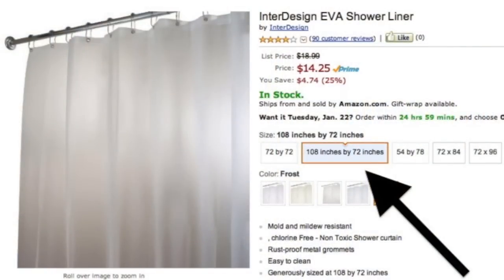DIY Rear Projection Screen Approx $20, Cheap Homemade GREAT Picture!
Links and a cliff-notes description as to how to build these screens - all below!

Curtains Parts List:

Here's the curtain I used for my big 9 footers NOTE: the sizes are listed on this page. I chose the 108x72 so that I could get a full 9ft out of it. Anything smaller you should be able to find at WalMart, Target, etc.

Black Duct tape... you can get anywhere - I bought mine at WalMart. Ditto the grommets.

While you can build stands - I already had some from video work we do at church. I bought them here / these are the ones I have FYI - from my experience venders get new versions often, so... if that link doesn't work anymore, just buy what you need from their current selection

HOW I BUILT THESE:

#1 - I bought shower curtains that say "Frost" on them (not clear, not white - FROST).

#2 - I bought several rolls of black duct tape.

#3 - I bought a grommet kit from WalMart ($4 bucks & it had everything I needed to install grommets - except for a hammer!)

#4 - I hung the shower curtain from the stand I had (you could use PVC pipe, wood, whatever you want to support it) and then I STEAMED it to get the wrinkles / folds out of the curtain. I used a hand steamer we had at church for getting wrinkles out of our green screen - bought it for $20 at Bed Bath & Beyond THE KEY here is to steam the curtain, not burn it! The steam is HOT - if you get it too close to the curtain it will melt it. Keep your distance - probably 6-8 inches away, and keep the steamer moving / don't just have it blasting at one spot or you will melt / "shrink" a spot... skewing your screen! No good! FYI - I tried ironing these curtains. That was a train wreck! No matter how I tried it (with towels in-between - with WET towels in-between - at this temperature setting or that temperature setting... etc, etc!) it either melted the curtain, or severely shrunk it (skewing the shape of the curtain / screen). No good.

#5 -  I took the curtain down and placed it on 4 large tables (could do on the floor as well) we had at church (creating one LARGE surface for me to work on) and then, I measured out the screen size that I needed ONTO the curtain - and traced the lines / drew the lines using a straight edge (be careful here - or you'll end up with a screen that isn't square!). If you are no good at figuring out the dimensions (me either!) than you can do what I did and download an app to do the math for you! :-) Seriously, thats what I did and it worked well. As of this printing there were at least 10 on the app store (Mac) that were free. NOTE: If your shower curtain has grommets already across the top - you'll want to cut those off / make sure your measured screen space is "below" the top grommets. Also, some shower curtains come with magnets imbedded along the bottom. You'll want to make sure your measurements are above those. Don't want a magnet in the middle of your finished screen! :-) BOTTOM LINE - make sure the screen you are measuring out is BELOW the curtains grommets and ABOVE the preinstalled magnets.

#6 - I cut the screen to size (with much fear and trepidation on the first one!)

#7 - I taped the corners as described in the video, to hold the curtain in place - and then Duct taped one side. THEN (not described on the video!) I flipped the curtain / screen over and duct taped the side opposite of what I just taped. ie, I was duct taping BOTH SIDES of the screen - front and back, not just on one side! This is important as it not only helps the screen hold its shape / be taunt once hung - but it also provides a solid surface to grommet to.

#8 - I installed grommets across the top of the screen. Nothing fancy here. I put one in both corners - then measured to the middle of the screen and put one there. I then measured the 1/2 way point between middle and each corner, and put another one there. Depending on your screen size... you just keep doing this, "halfing" the measurement and installing as many grommets as you want. When the top was sufficient, I installed one grommet in each of the bottom two corners. For my setup, this was sufficient. If you are wanting to build a full frame to go all the way around the screen... well, then you'll need grommets all the way around the screen. Just repeat what I did for the top, on all sides.

#9 - The screen is complete. Hang it wherever you want it! :-)